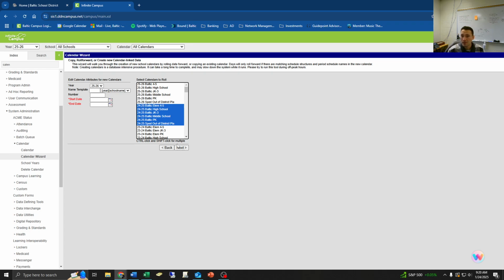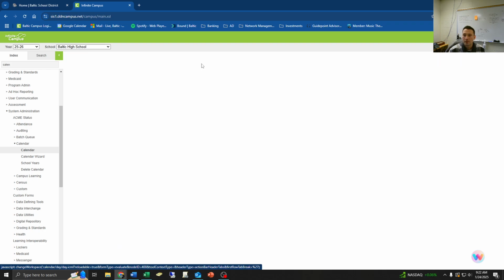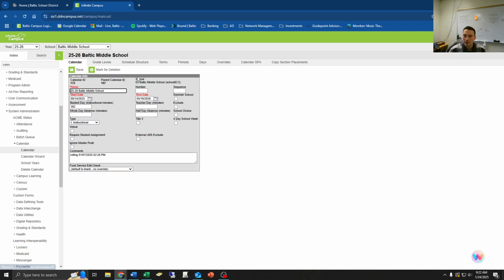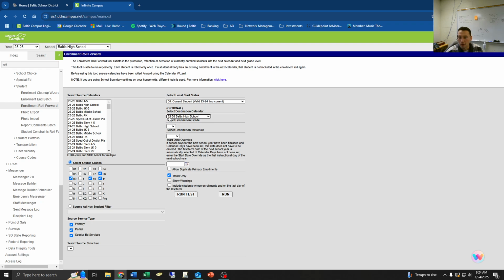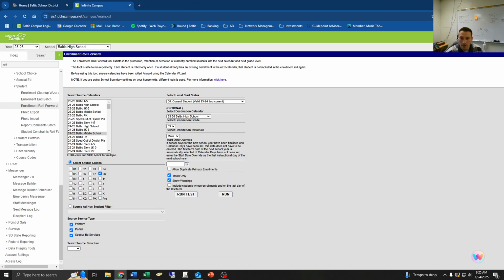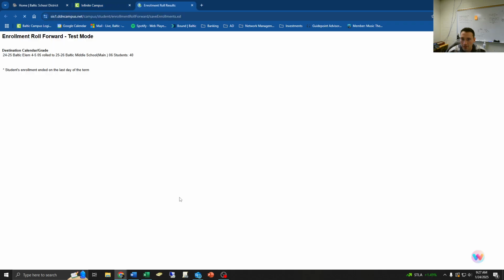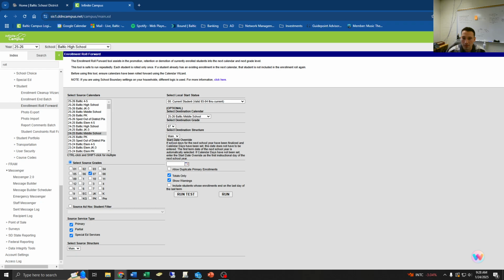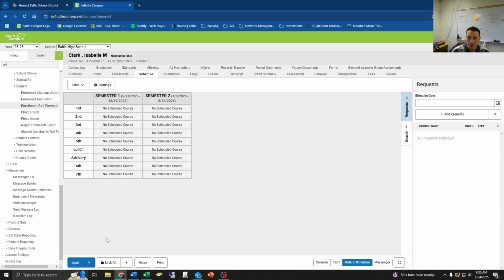Infinite Campus - School Year Creation - Calendar - Enrollment Roll Forward